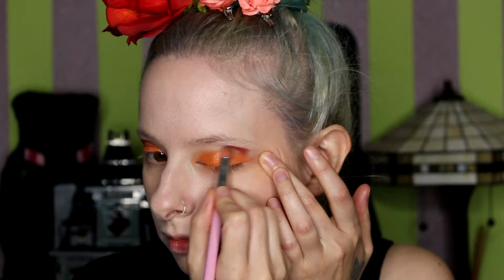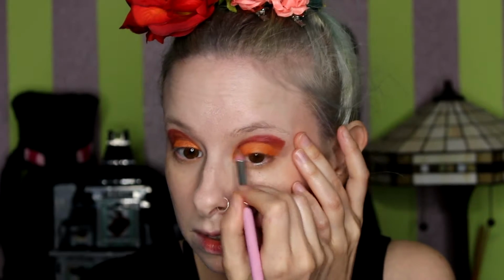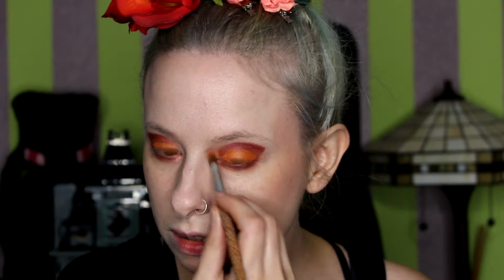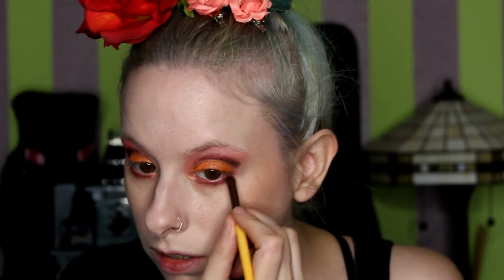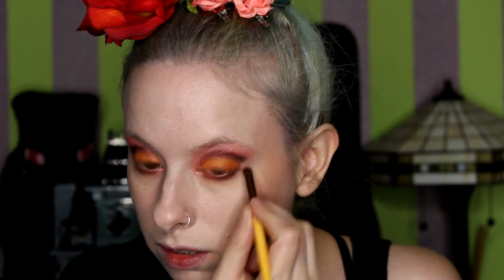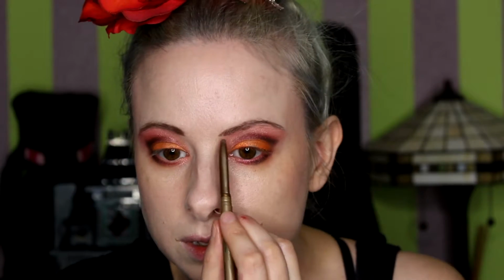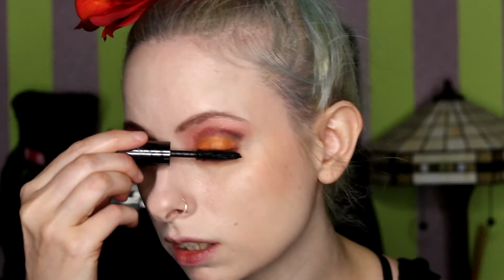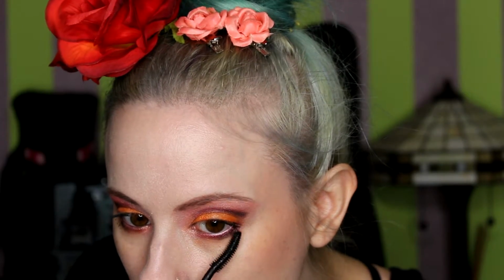Fall Leaves Ballet Inspired Makeup Tutorial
The beautiful autumn leaves provided the inspiration for this look!

Tea: Trader Joes' Apricot Peach Black

Urban Decay Supercurl Curling Mascara
discontinued

Milani Easybrow Automatic Pencil (Dark Brown)

Urban Decay Super Saturated High Gloss Lip Color (Punch Drunk)

*The UD Super Saturated Lip Pencils Appear to be discontinued :(